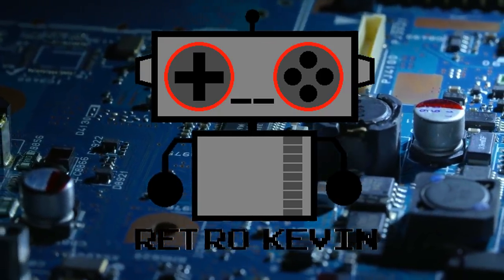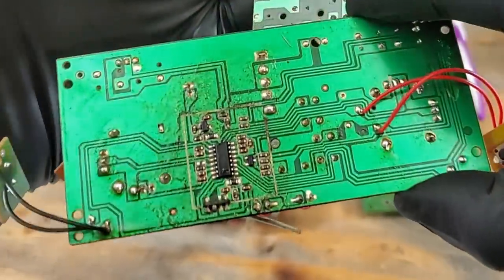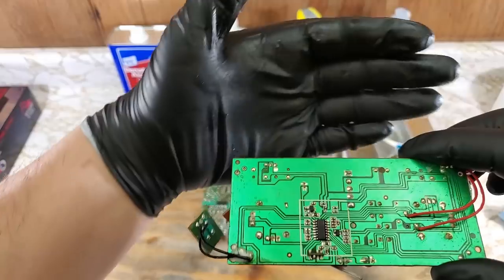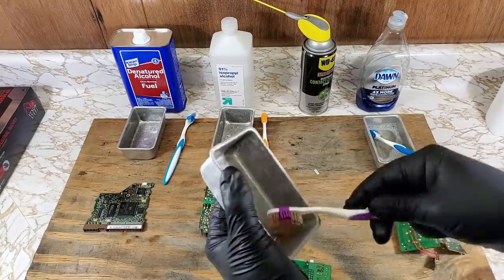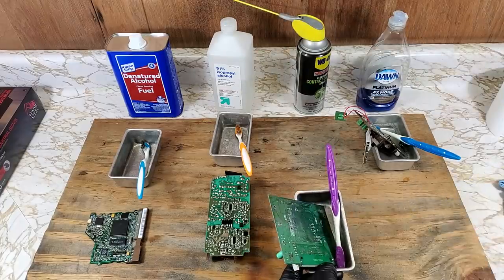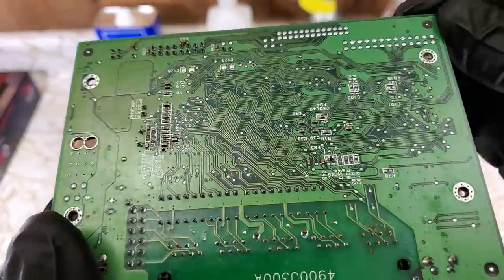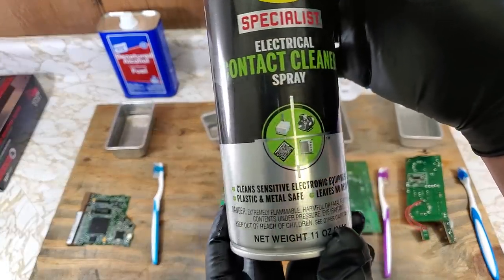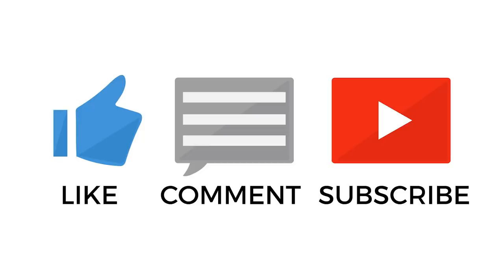Electronic cleaning products comparison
In this video I will be comparing different electronic cleaning products. Trying to find the best one for me.